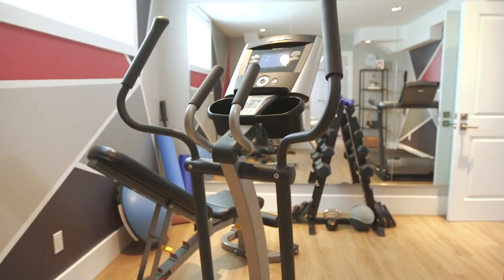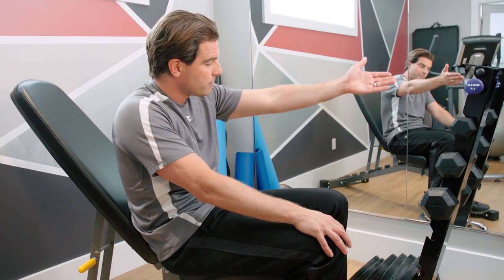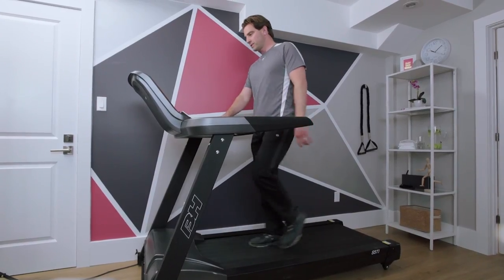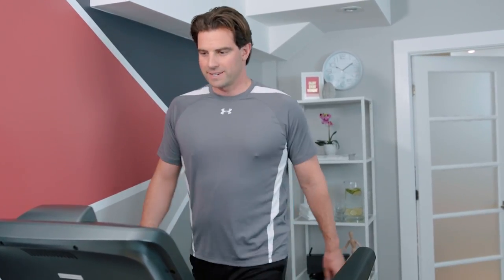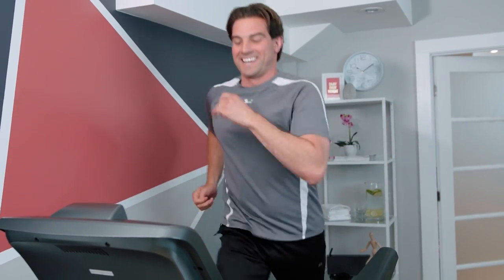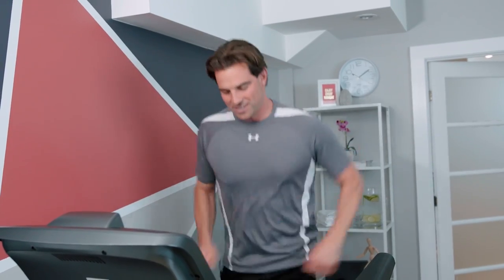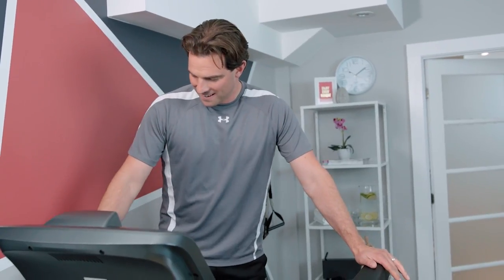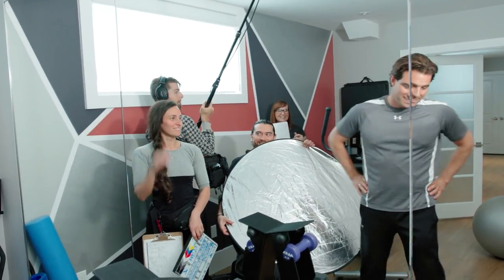Scott McGillivray's Guide to the Perfect Home Gym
Let Scott get you pumped up to create your perfect home gym. From layout to flooring to technology, Scott's got the goods.